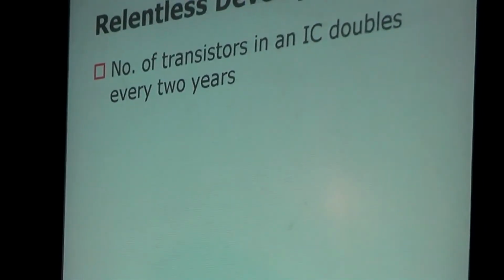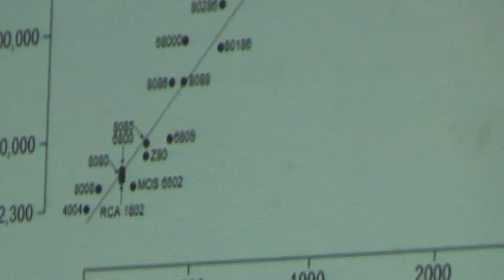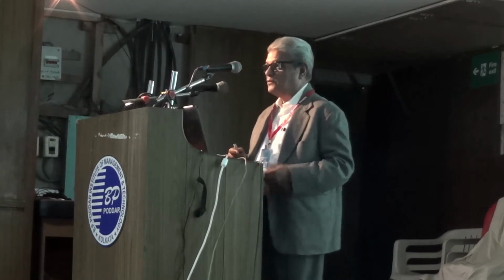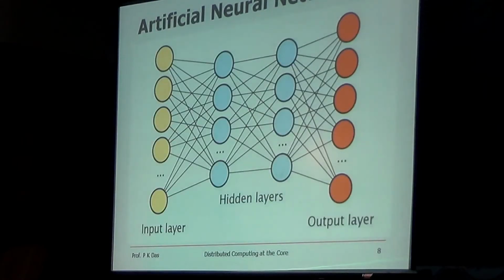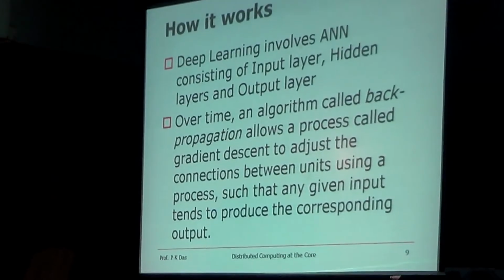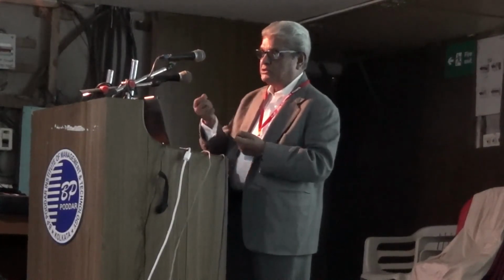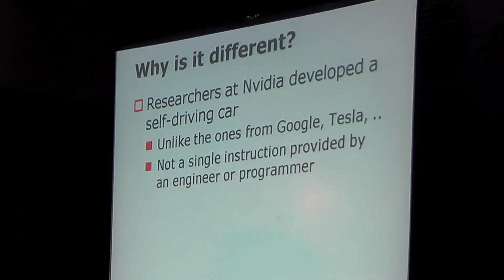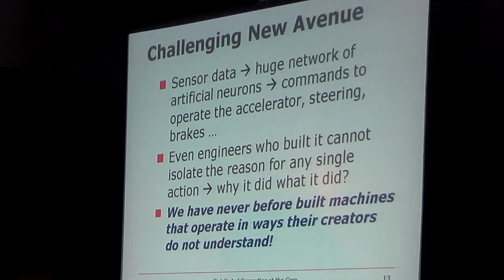Prof Pradip K Das, Jadavpur Univ Retd at Conference ALAP 2018 organized by Dept of CSE, BPPIMT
Speaker:
Pradip K. Das Jadavpur University( Retd.), India

Title:
" Distributed Computing or Distributed Systems and Security "